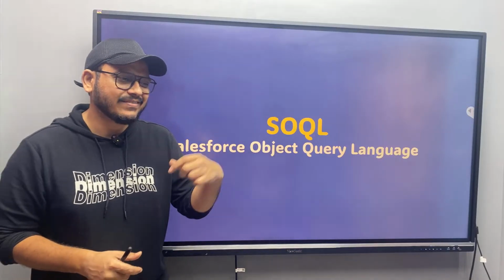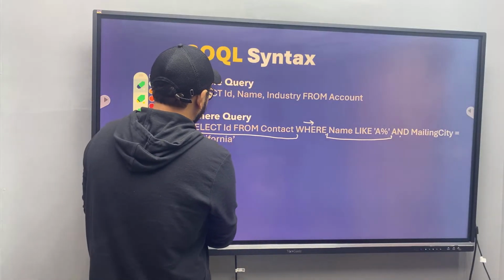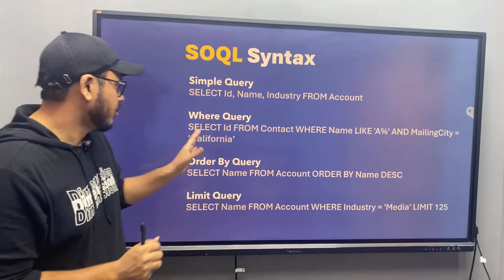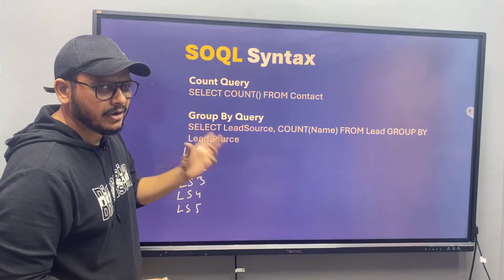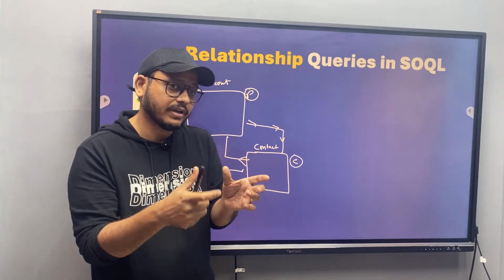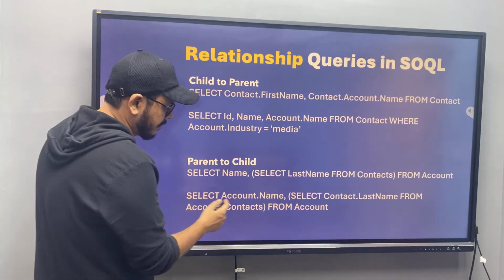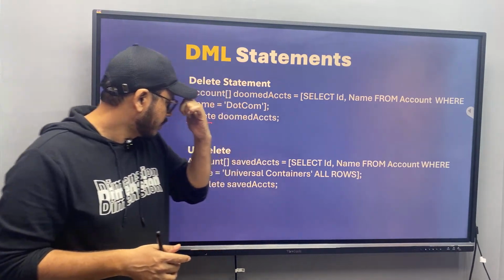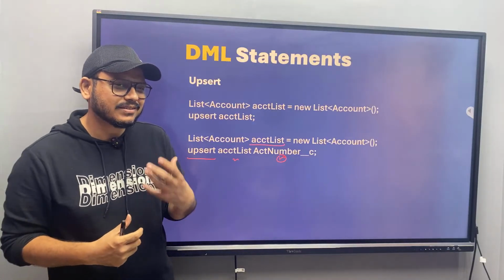SOQL Queries and DML Statements